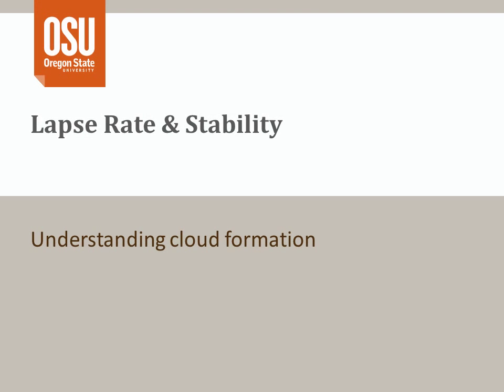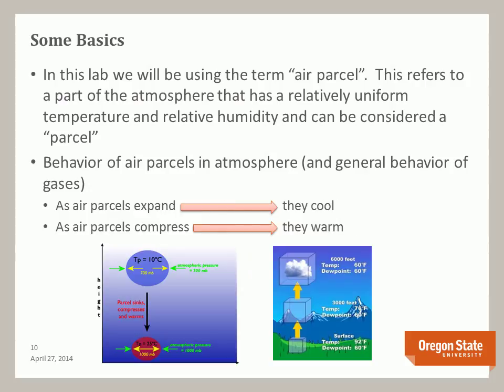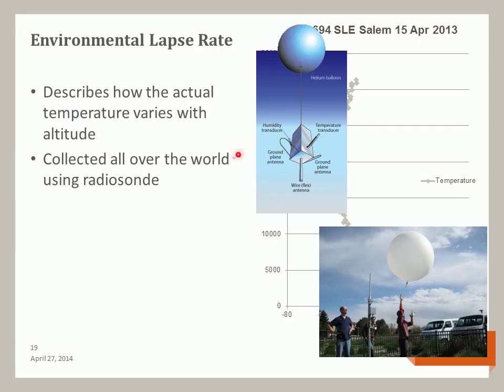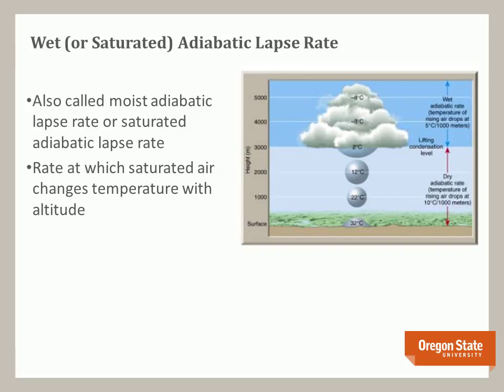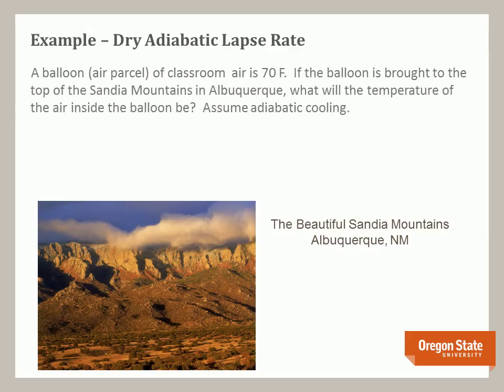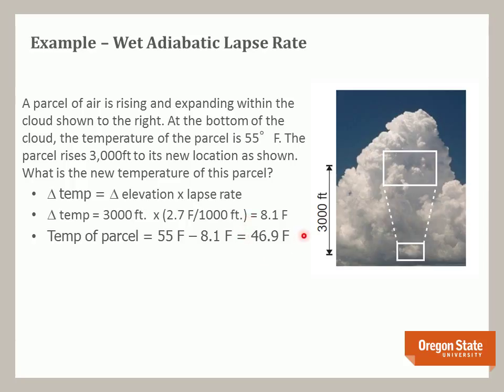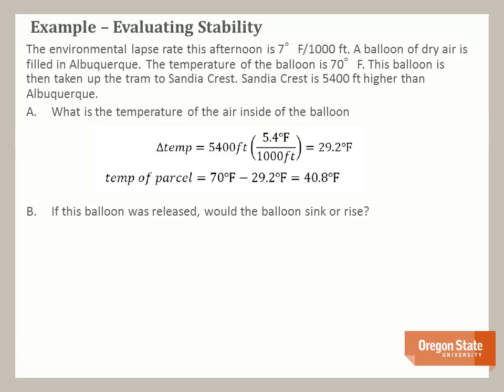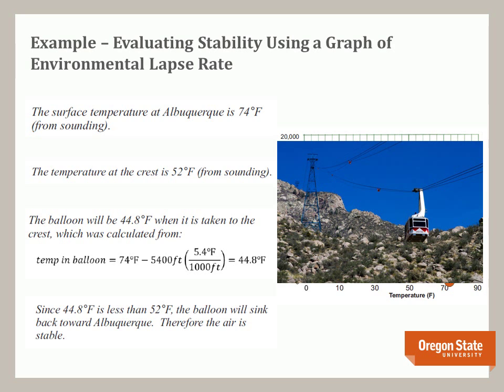SED 541 Lapse Rate & Stability